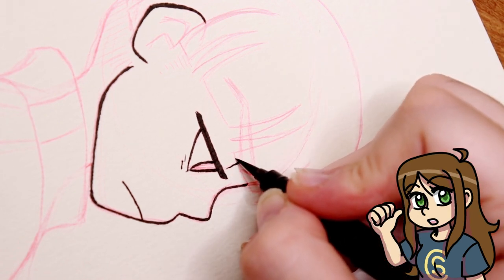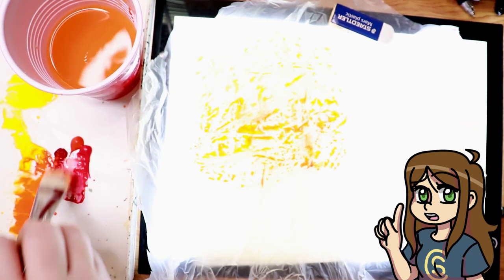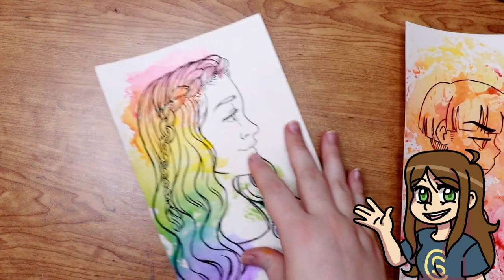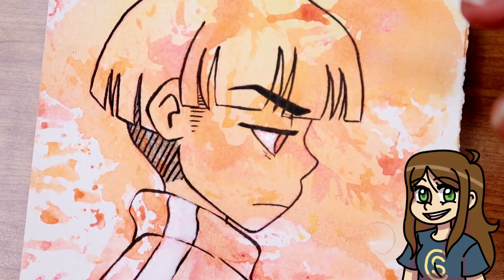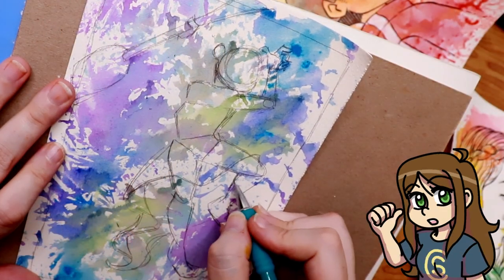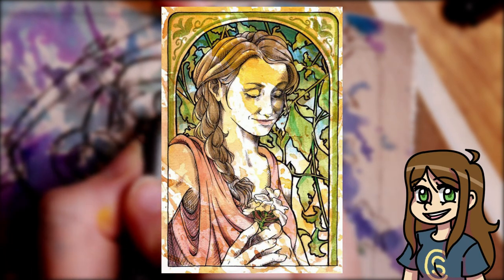How to Enhance Your Art with Monotype Printing!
In this video, I'll be showing you a technique called Monotype printing that I used to enhance my art in college! I hope you enjoy this process and get to try it out for yourself!

It isn't the exactly way that Monotype printing is actually done, but it's definitely a way you can add some abstract colors to your work!

Supplies I used for these paintings!
scissors
A plastic grocery store bag
A cup of water
A light box/table
0.5 red pencil lead
A mechanical pencil

Other videos showing different ways to apprach monotype printing!

Links to my Web Comic, "A Day at a Time"